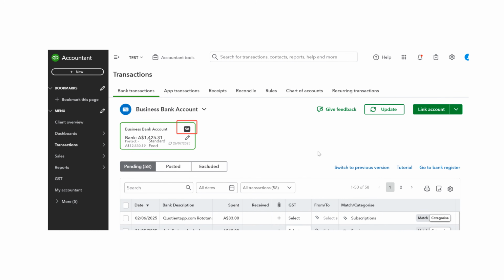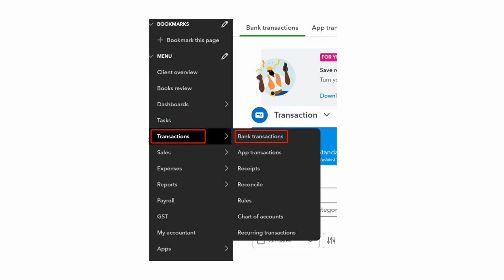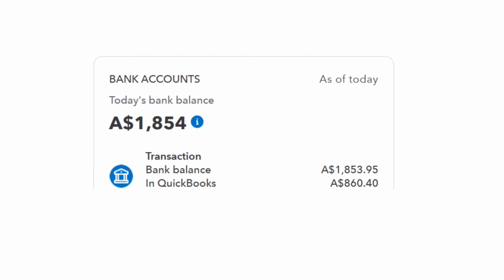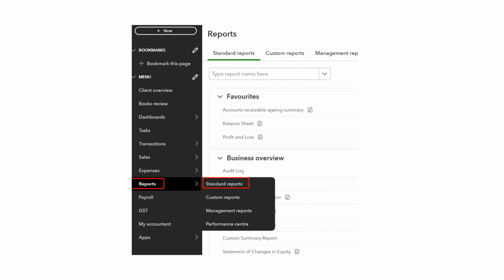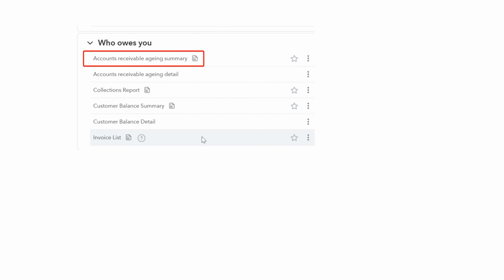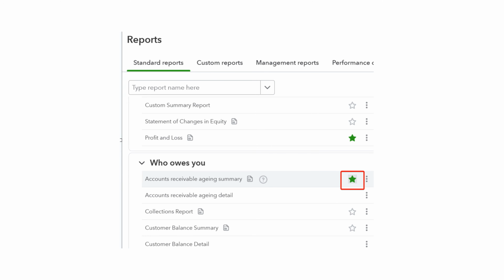QuickBooks Simple Start Part 5: How to Avoid Expensive Errors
This video shares important tips to help you avoid common mistakes when using QuickBooks. Preventing errors reduces your accounting fees and the potential for tax audits. Learn bookkeeping best practices to ensure accurate financial management for your small business.
Hi I'm Janelle Bartlett, I'm a Chartered Accountant and a partner at Accountants 2 Business.